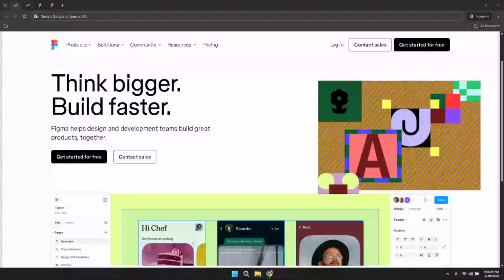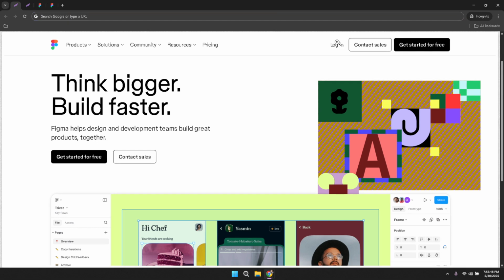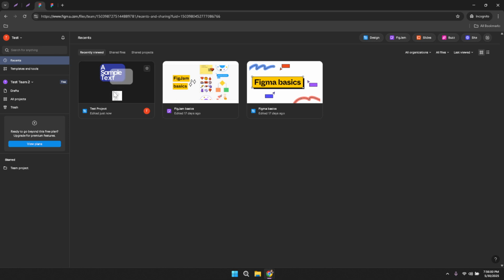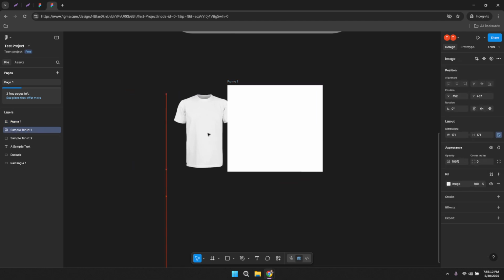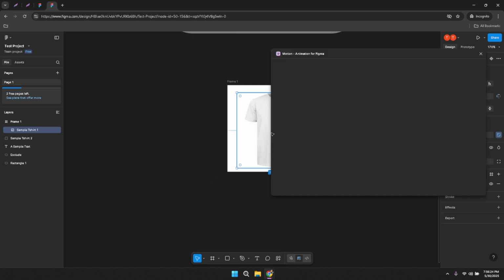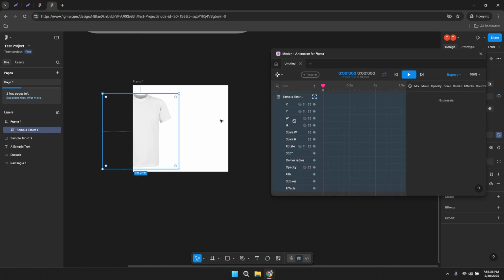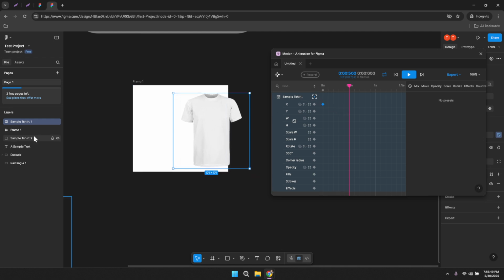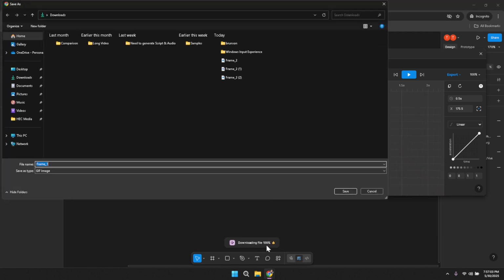How To Create & Export Gif In Figma Using Motion Plugin (Full 2025 Guide)